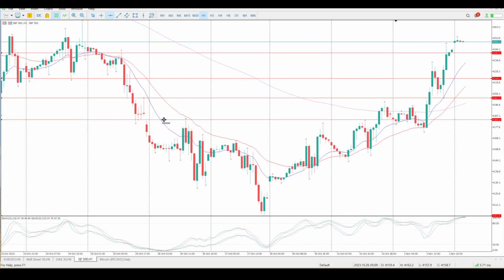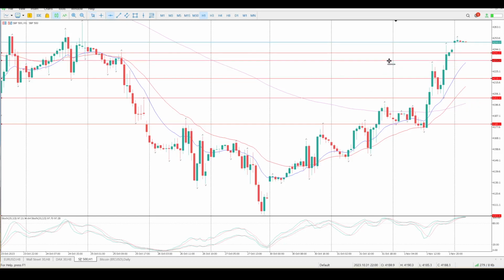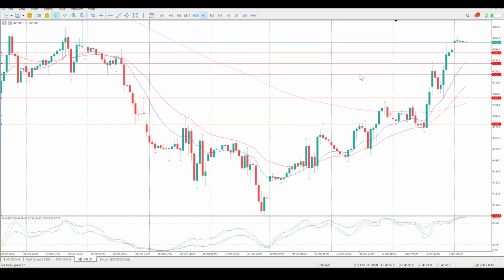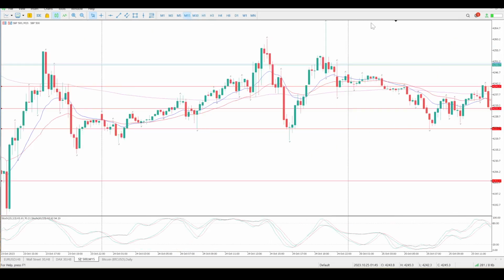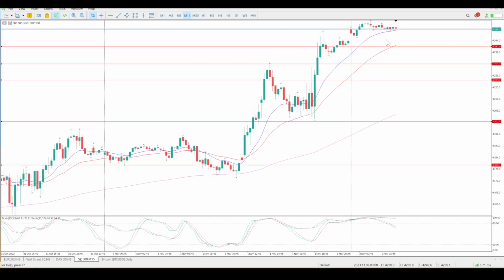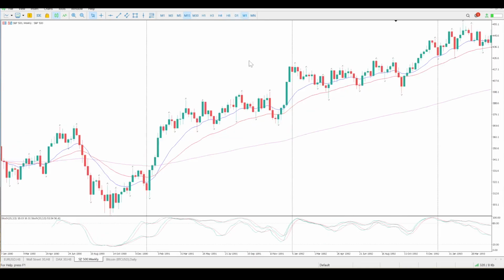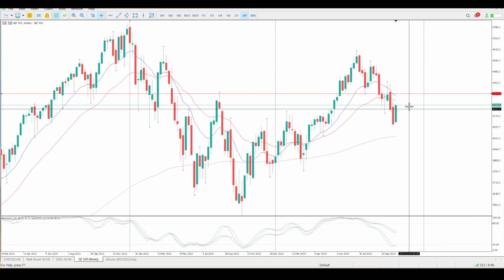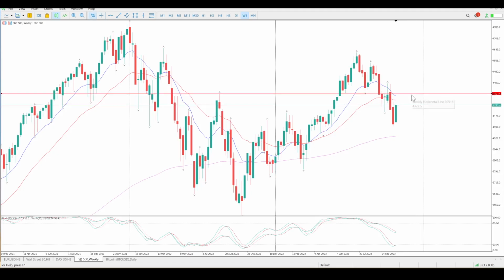SP500 Trade setups for today 2 November 2023